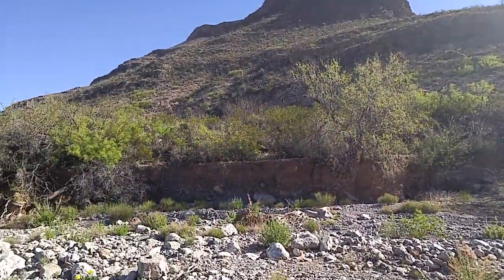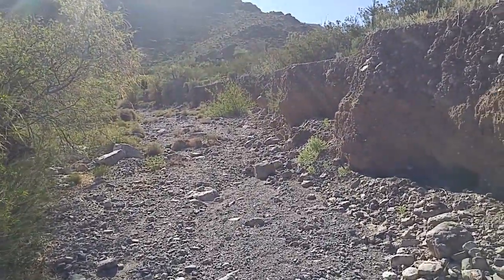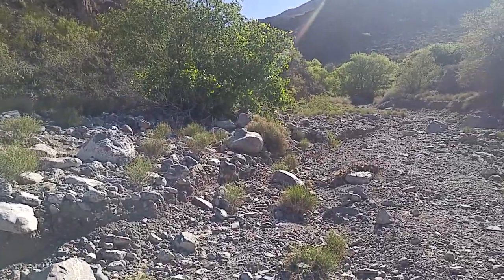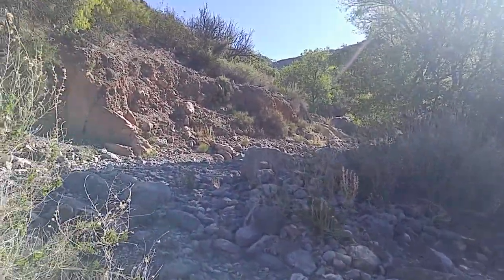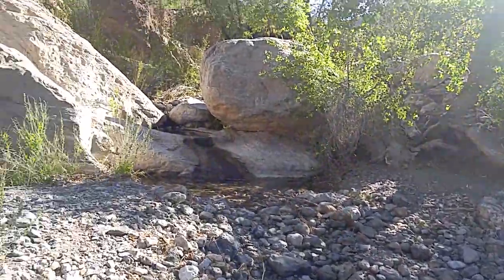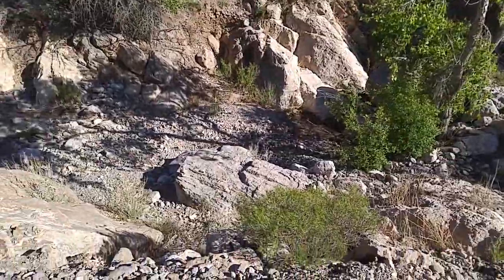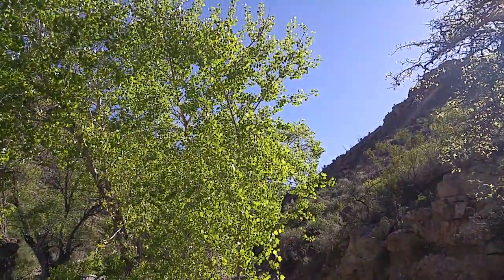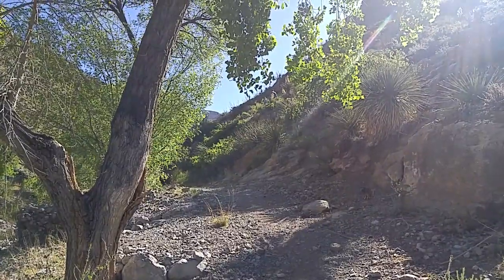DOWN THE CREEK WITHOUT A PADDLE...walking the creek...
rusty78609...Oliver Lee State Park NM has some interesting hiking trails. I managed to get in a creek without a trail.      A LINK TO AMAZON PRODUCTS thank you for using the AMAZON LINK!!!